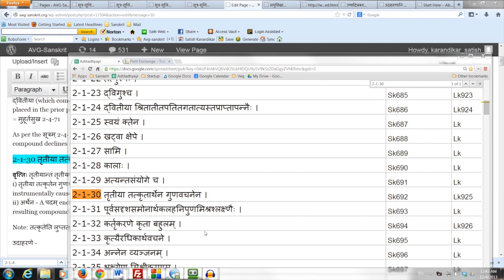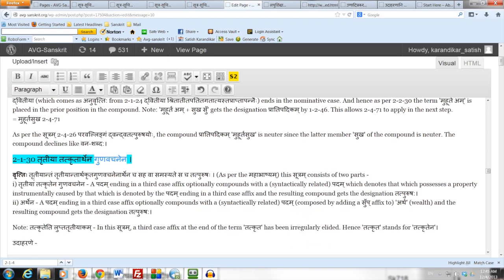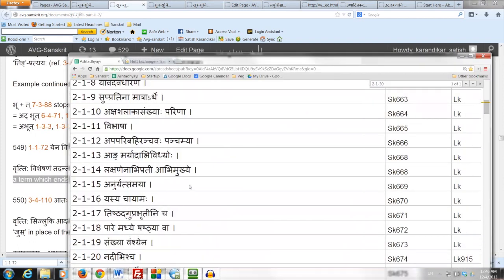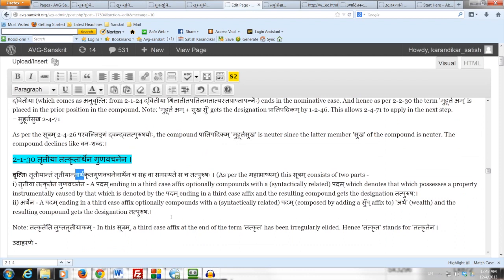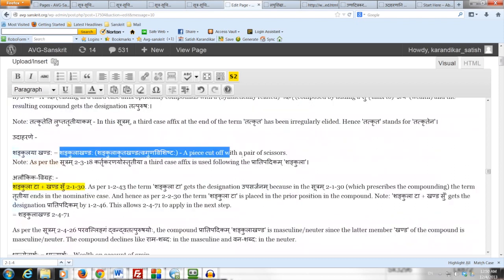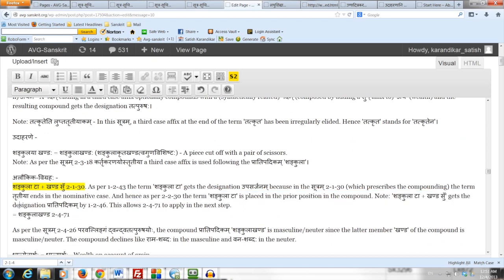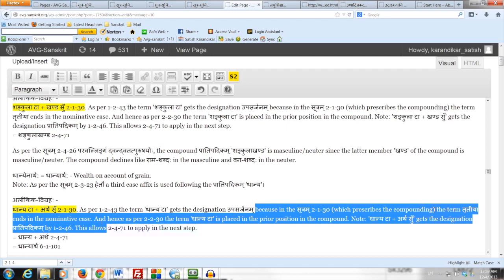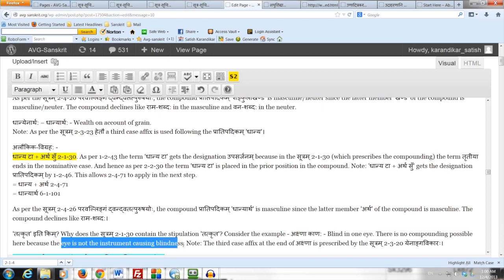Panini Sutra 2-1-30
2-1-30 तृतीया तत्कृतार्थेन गुणवचनेन ।

वृत्तिः तृतीयान्‍तं तृतीयान्‍तार्थकृतगुणवचनेनार्थेन च सह वा समस्‍यते स च तत्‍पुरुषः । (As per the महाभाष्यम्) this सूत्रम् consists of two parts -
i) तृतीया तत्कृतेन गुणवचनेन -- A पदम् ending in a third case affix optionally compounds with a (syntactically related) पदम् which denotes that which possesses a property instrumentally caused by that which is denoted by the पदम् ending in a third case affix and the resulting compound gets the designation तत्पुरुष:।
ii) अर्थेन -- A पदम् ending in a third case affix optionally compounds with a (syntactically related) पदम् (composed by adding a सुँप् affix to) 'अर्थ' (wealth) and the resulting compound gets the designation तत्पुरुष:।

Note: तत्कृतेति लुप्ततृतीयाकम्‌ -- In this सूत्रम्, a third case affix at the end of the term 'तत्कृत' has been irregularly elided. Hence 'तत्कृत' stands for 'तत्कृतेन'।